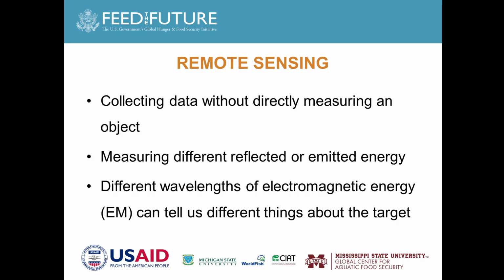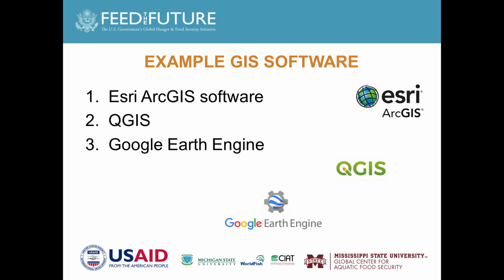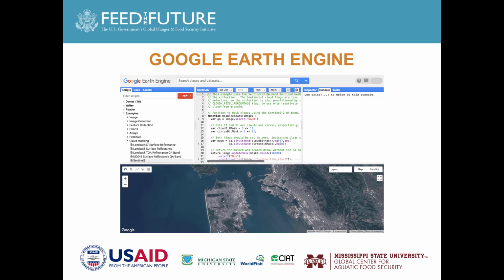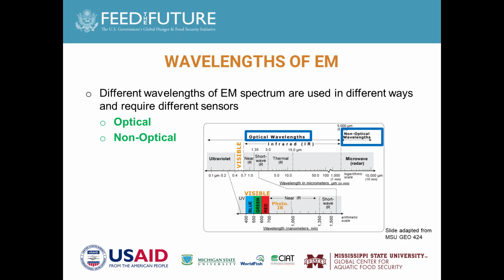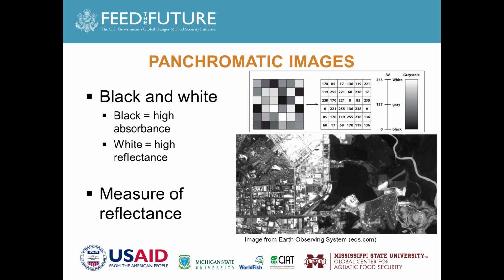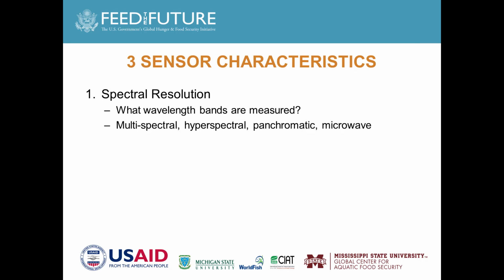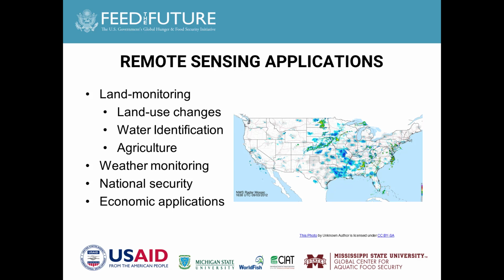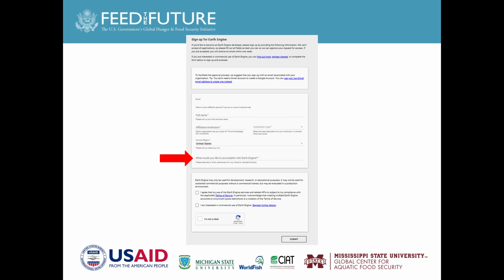1 Introduction to Remote Sensing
This lecture is a general introduction to remote sensing. It covers what remote sensing is, different sensing platforms, types of images, and applications for remote sensing. This lecture also walks through how to set up a Google Earth Engine account for future examples.